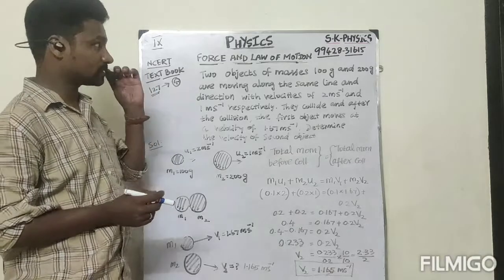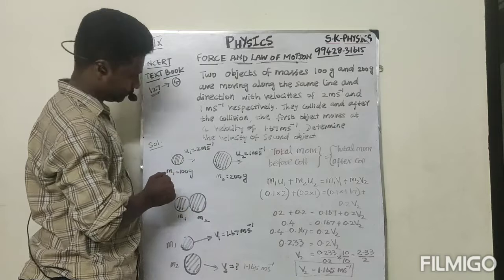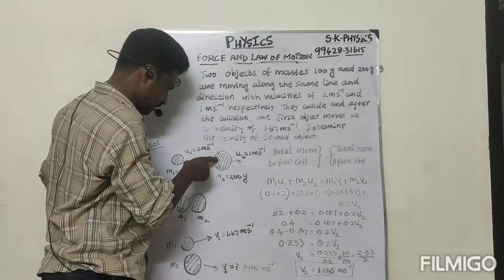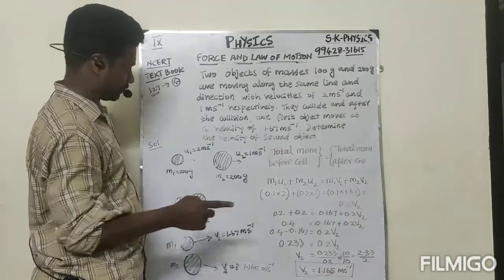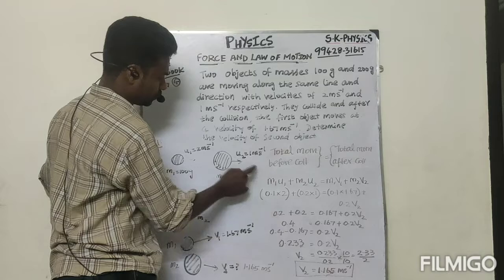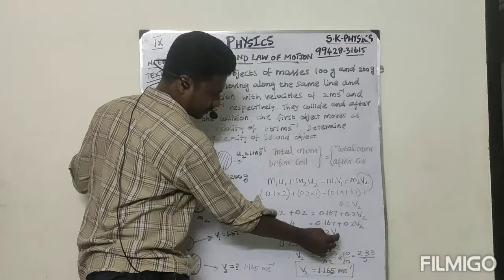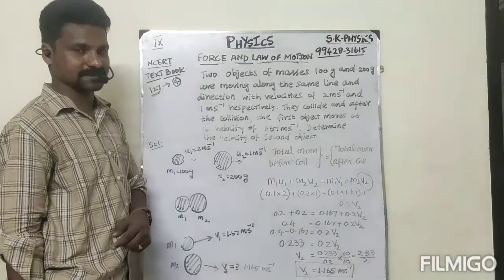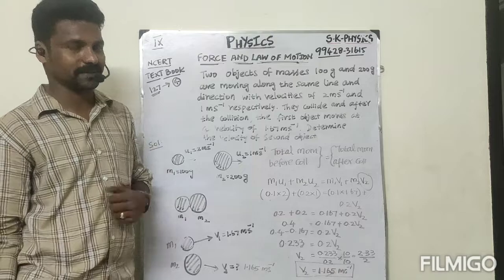CLASS 9 FORCE AND LAW OF MOTION TEXT BOOK PROBLEM ( page no 127: 4)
To get clear idea about law of conservation of linear momentum